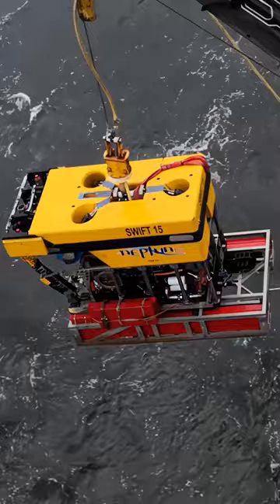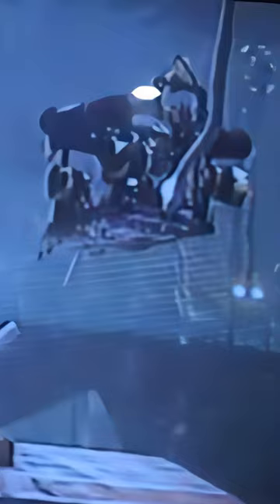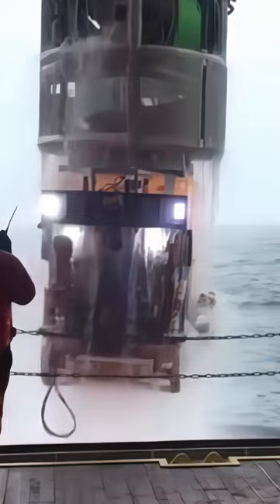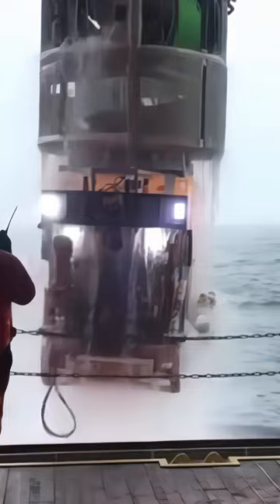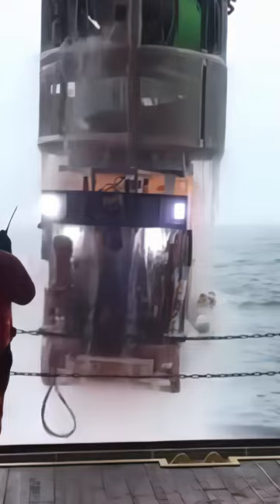Remote Offshore Oil & Gas Inspections | Deep Trekker Shorts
Underwater inspections of anchor lines, moorings, pilings, ballast tanks, and more, can be performed easier and cheaper with single-operator deployable ROVs. Routine inspections of offshore oil & gas platforms are critical to the long-term success of harvesting these essential energy sources.